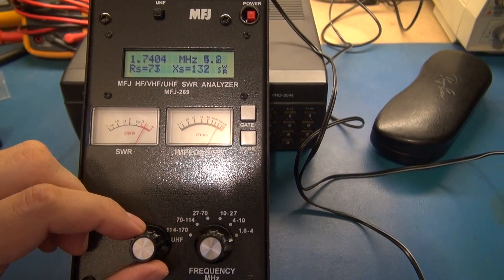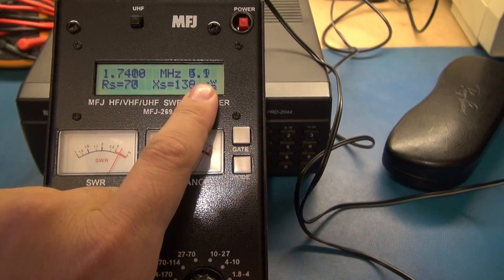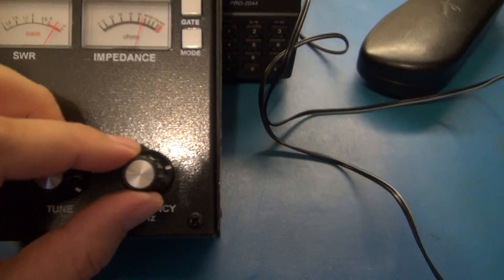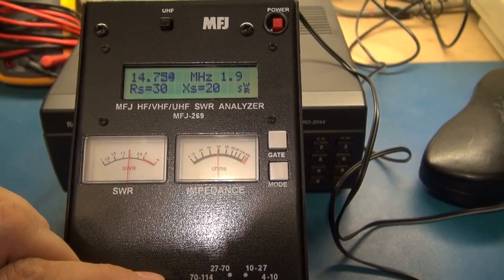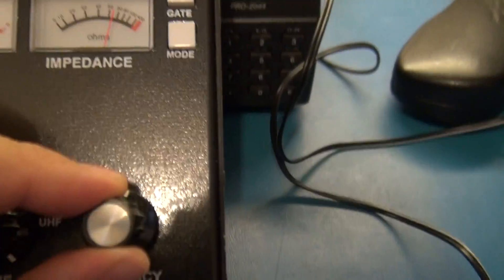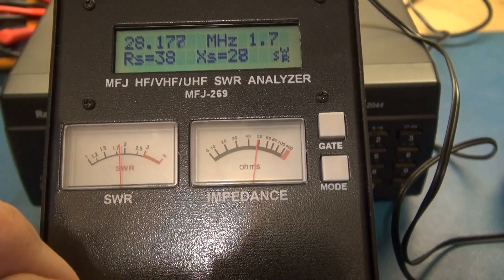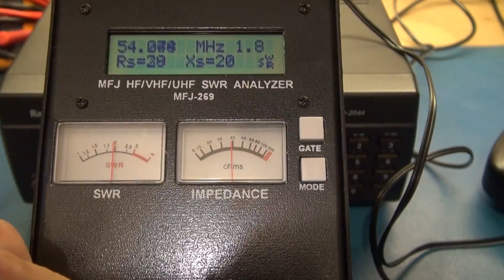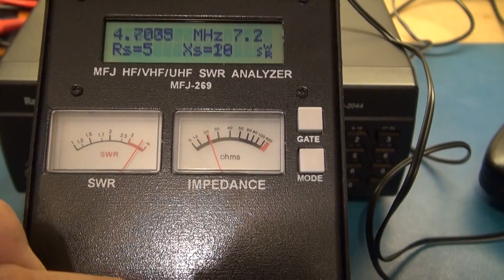HOME MADE G5RV ANTENNA. FREQUENCY SWEEP WITH MFJ-269.